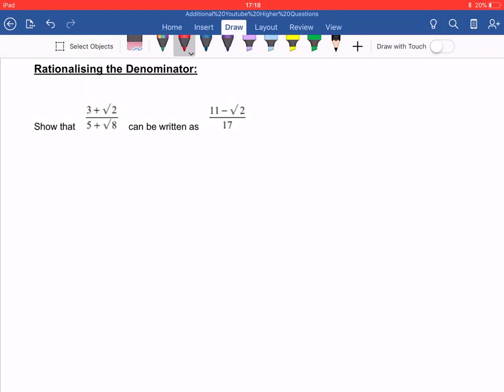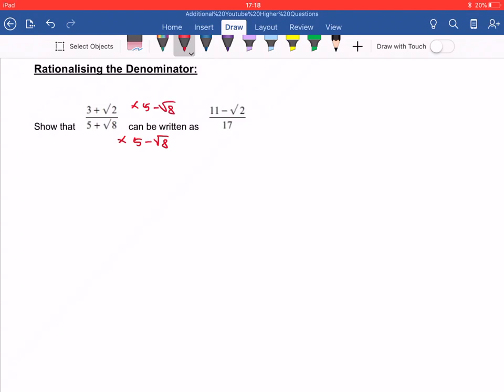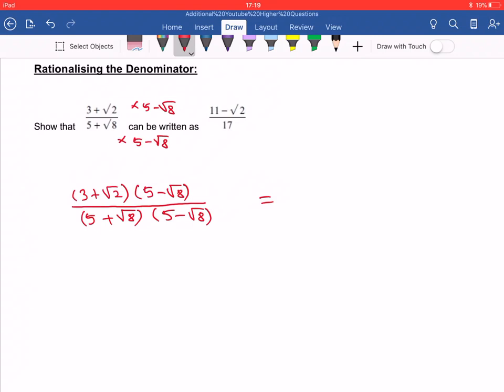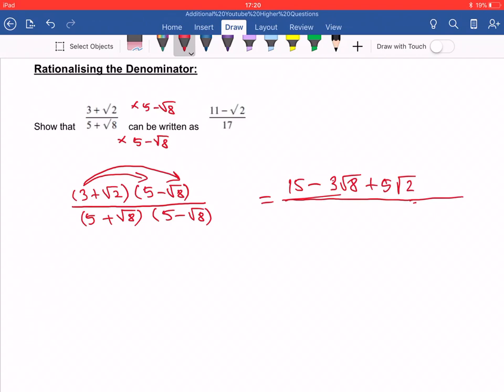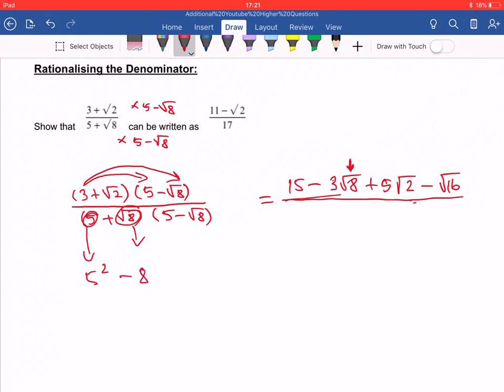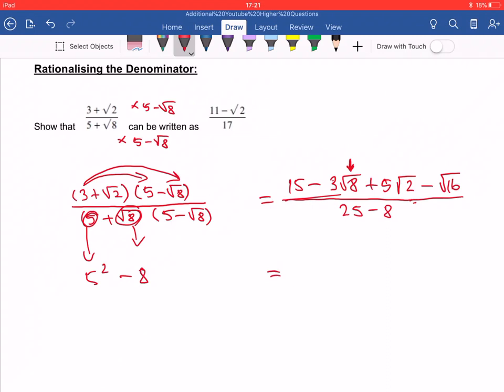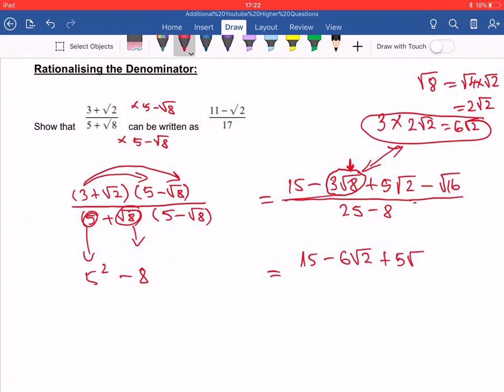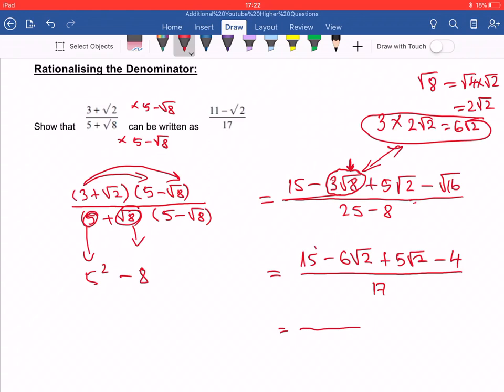Year 11 February Mock Paper 1 Rationalising the denominator